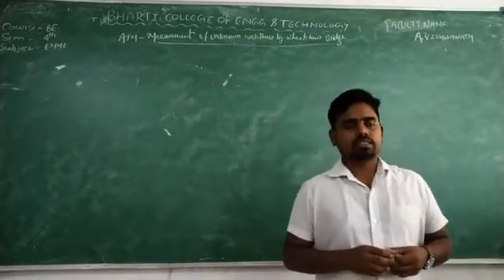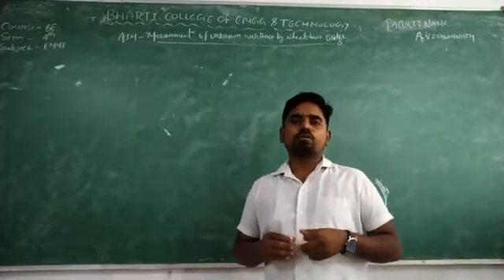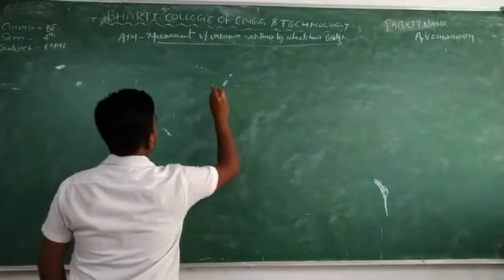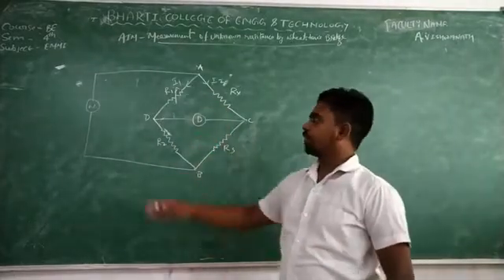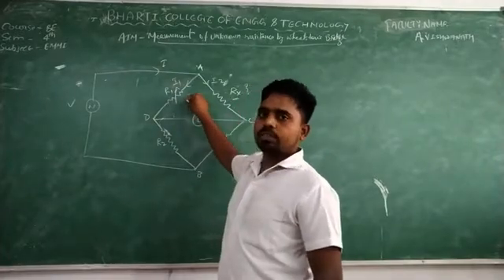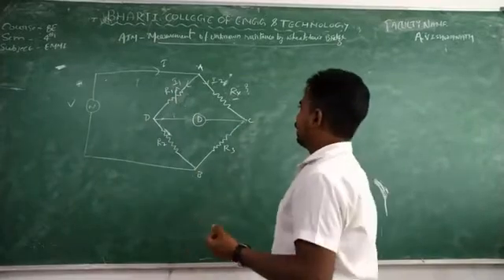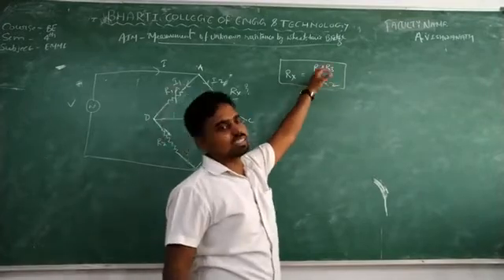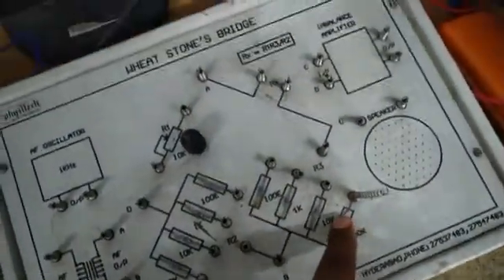WHEAT STONE BRIDGE BY A VISHWANATH